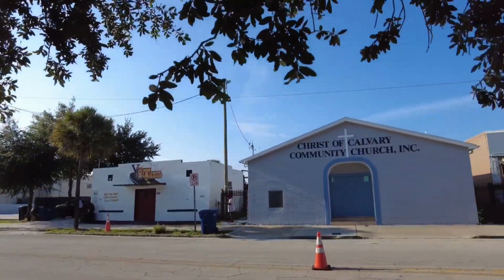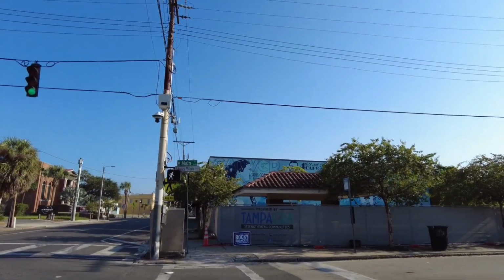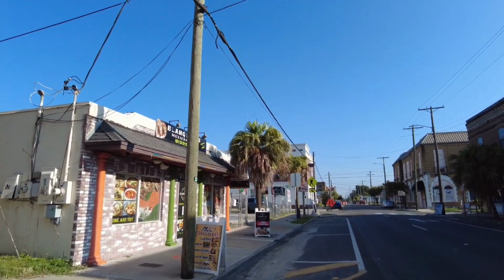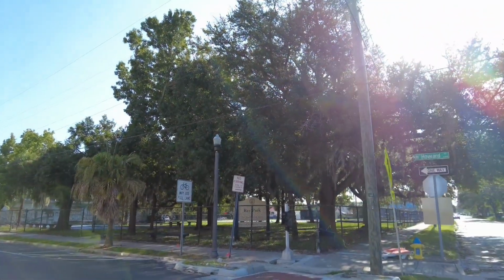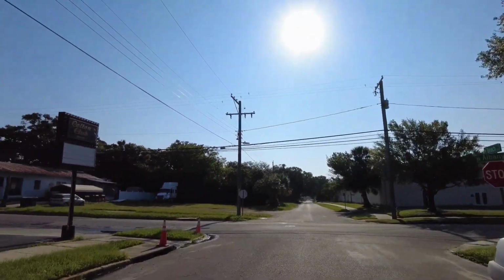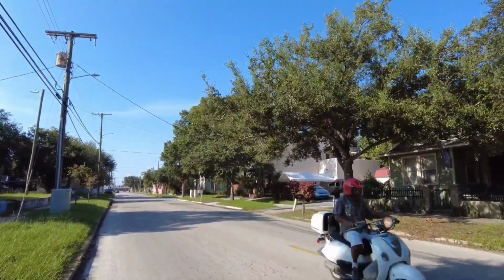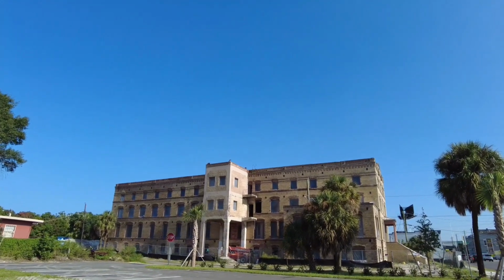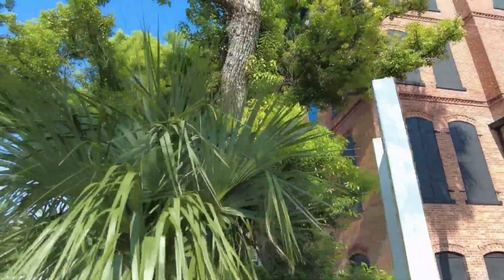Walk through the real Cigar City, Old West Tampa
Tour of the forgotten city of West Tampa, once the leading cigar manufacturing location in the U.S.